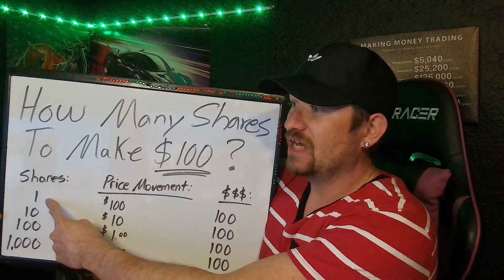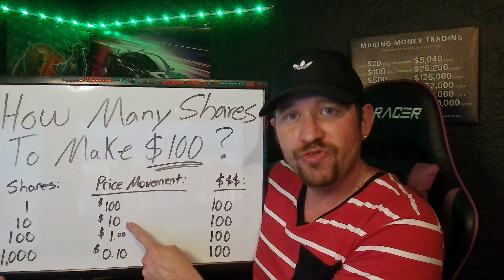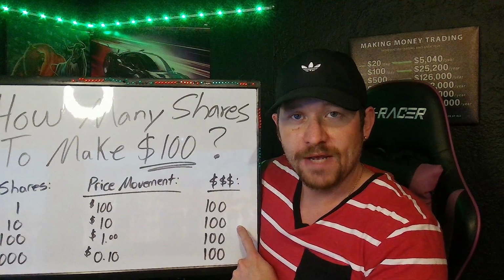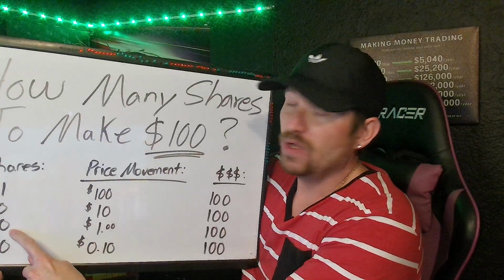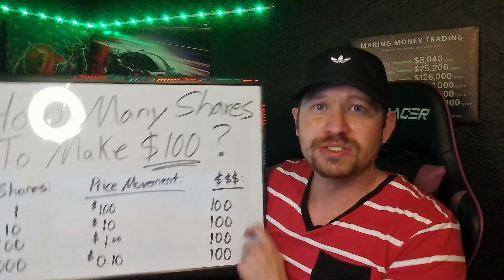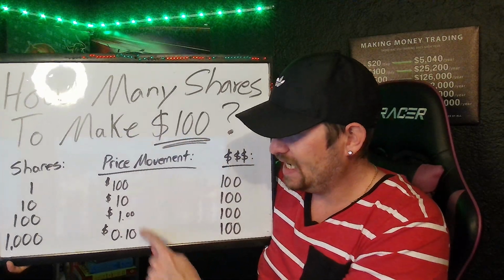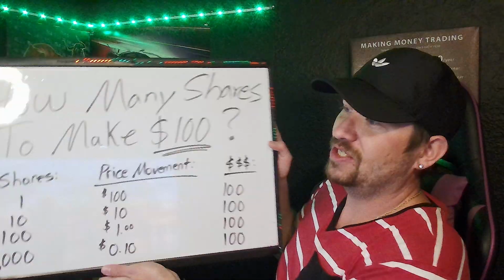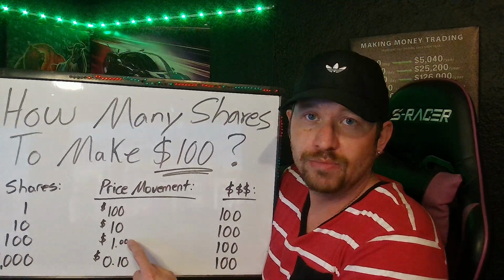How Many Shares Do You Need to Make $100 a Day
Today I talk about How Many Shares Do You Need to Make $100 a Day

1. ✅ JOIN our FREE Discord (Watch Daily LIVE trading)

2. For those who are interested in Trading & Investing, I encourage you to join my FREE PRIVATE Facebook Group with over 71,300 members!

8. Get the exact trading checklist mousepad I use daily

9. Get the Exact Day Trading T-Shirt I own and wear